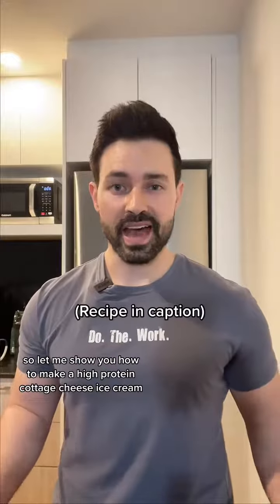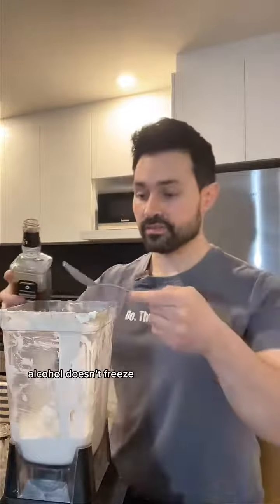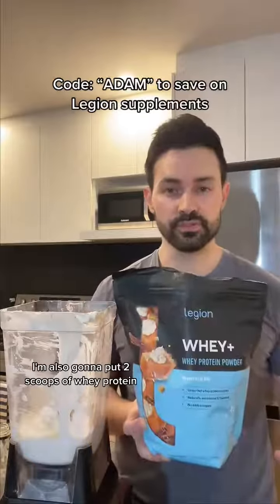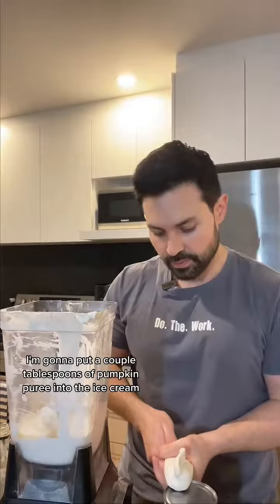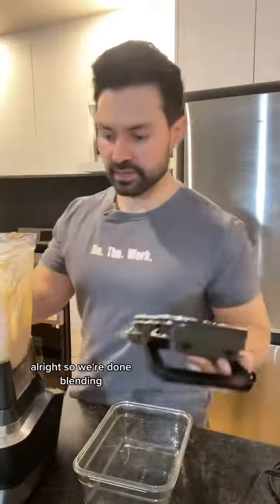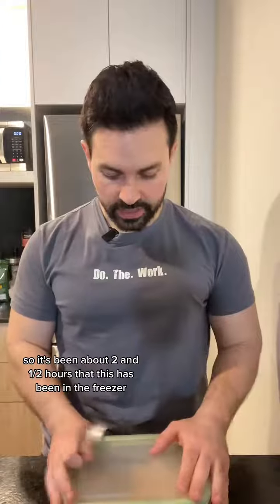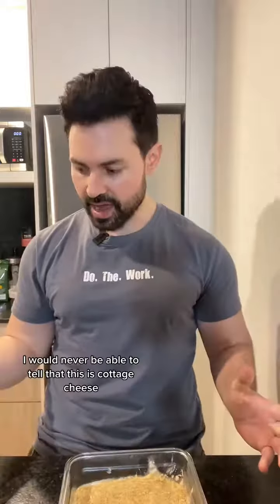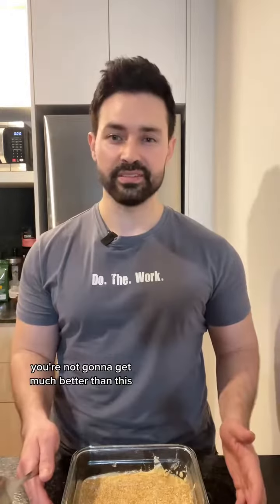The viral cottage cheese ice cream recipe...but high protein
✅ Use the code "ADAM" for a FREE 2-week trial of the MacroFactor app (better than MyFitnessPal!)

(Save 20% w/ my code "ADAM")

This one is ACTUALLY high protein 😏 Athletics and MacroFactor App code: “ADAM” I tracked this recipe using MacroFactor and you can get a free 14-day trial w/ my code 😎 Cottage Cheese Ice Cream 1 container (500g) 1% or fat free cottage cheese Dash of salt Vanilla 2 tbsp whisky or any alcohol 2 scoops protein powder (I used Legion pumpkin pie) 1 tbsp maple syrup (could use light) 2 tbsp sucralose (or any sweetener you want) Optional: Graham cracker topping Blend everything and freeze in a container with a lid for at least 3 hours. 856 calories, 124g protein, 8g fat, 67g carbs 5 servings (172 calories, 25g protein, 1.6g fat, 13g carbs per serving) Leave out the alcohol, maple syrup, and graham cracker crumbs, and you'll save another 164 calories 😏